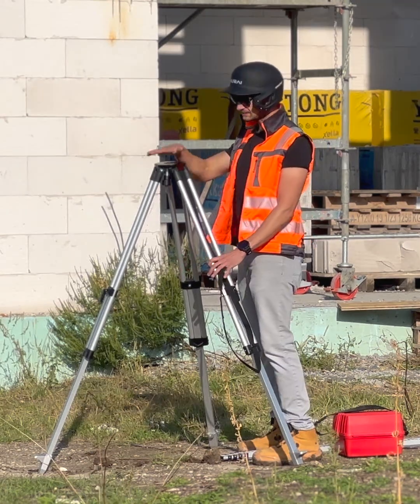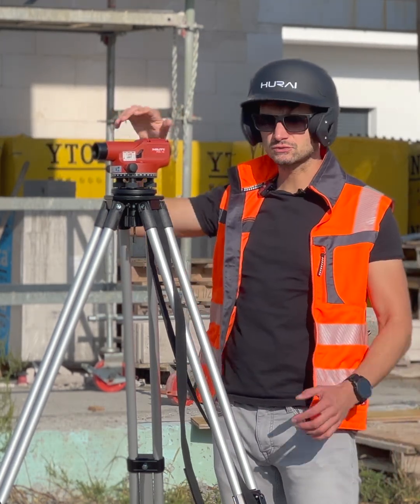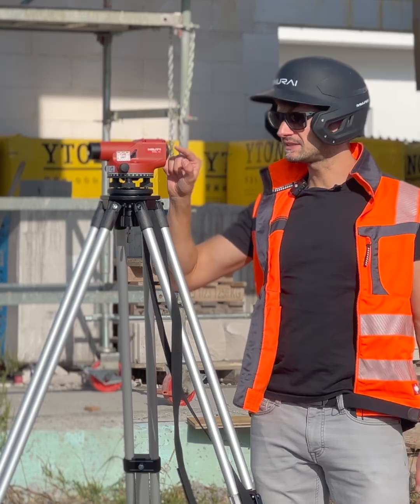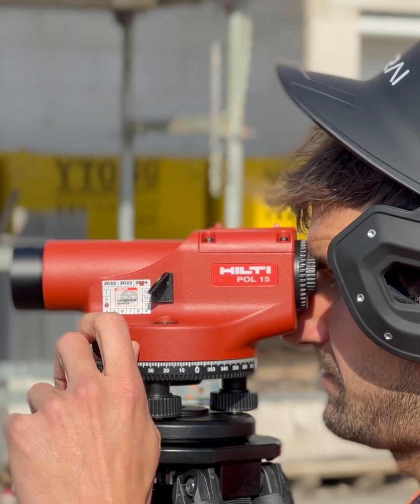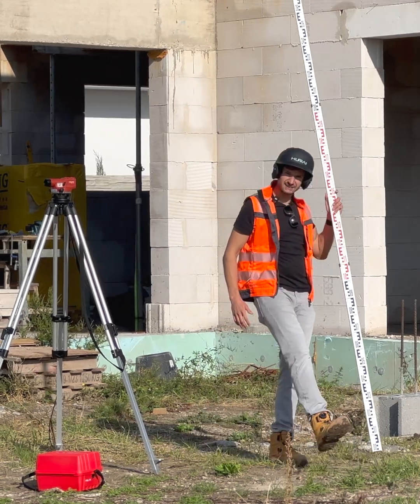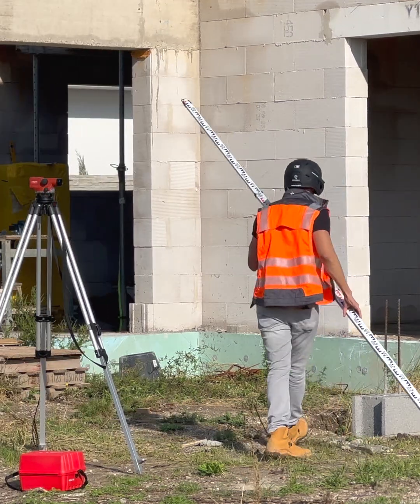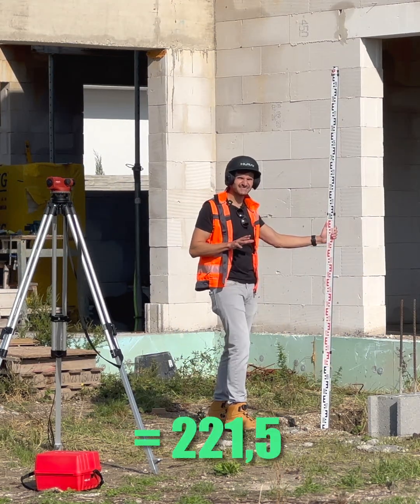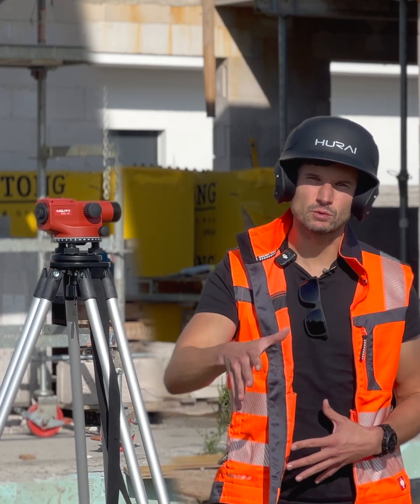📲 Elevation surveying 2025 - how to leveling with Optical level - HILTI POL 15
Elevation surveying - How to leveling with Optical level

In this video, I break down the basics of construction leveling and surveying with an optical level with a focus on how to calculate elevation quickly and accurately — without using any trigonometry! Whether you're a construction beginner or just looking for a simpler method, this tutorial will guide you step by step through the process. Perfect for builders, engineers, or anyone involved in site work. Enjoy! 👊😎